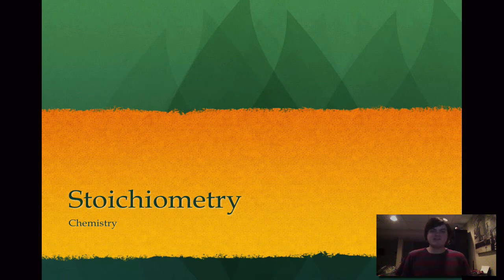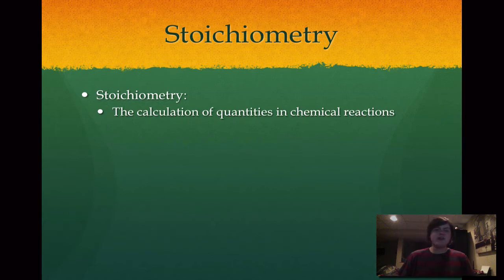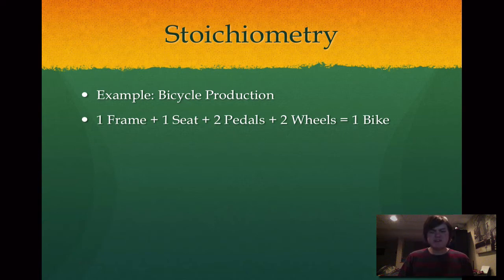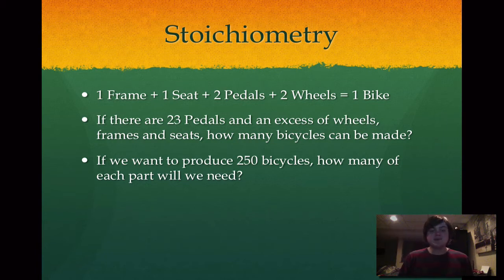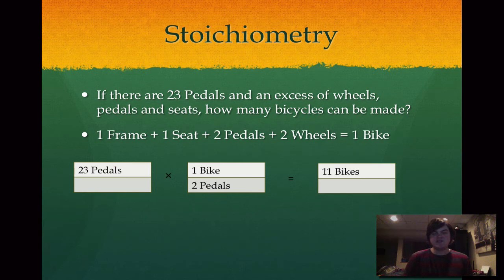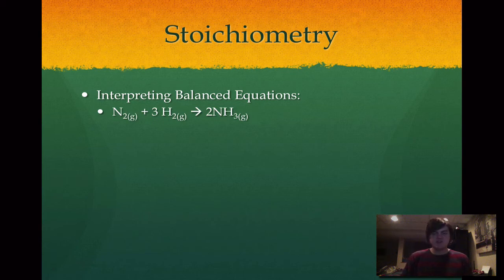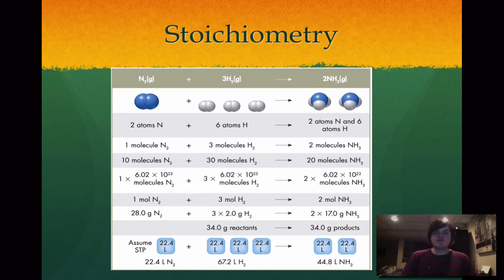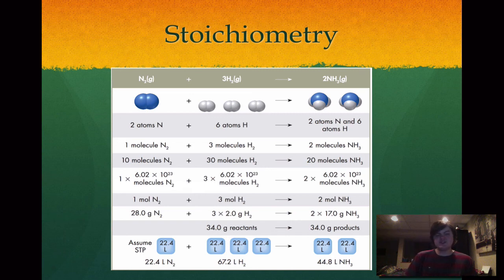Intro to Stoichiometry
Practice Problems on page 789